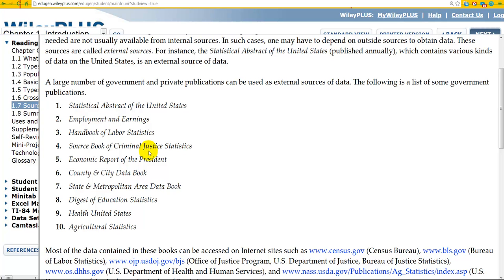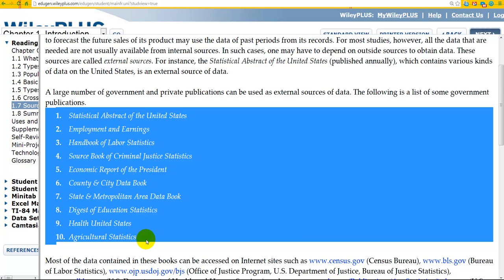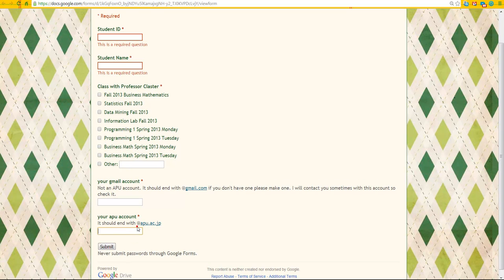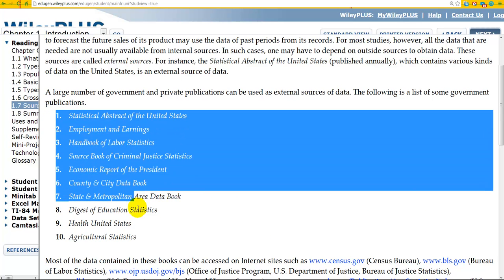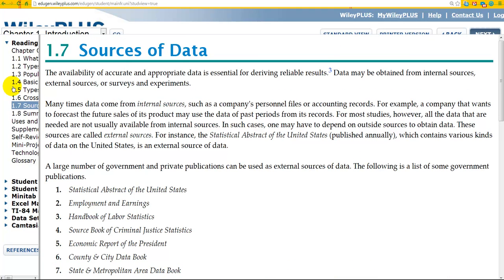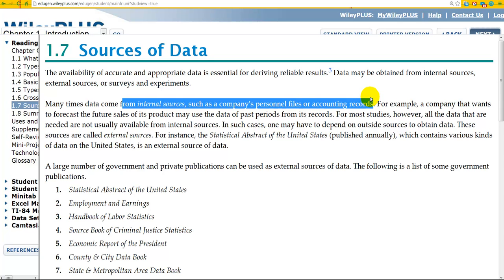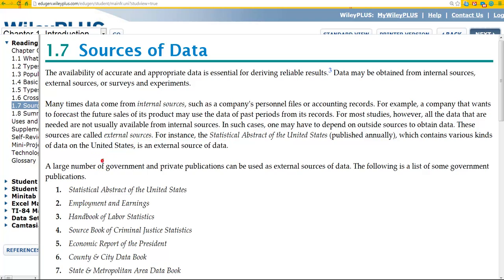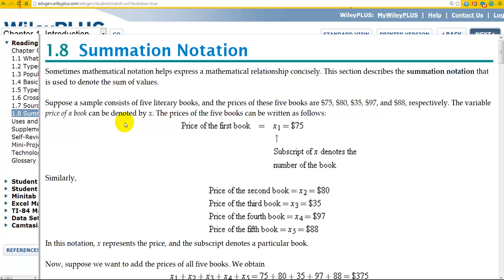Statistics Chapter 1 7 Data Sources